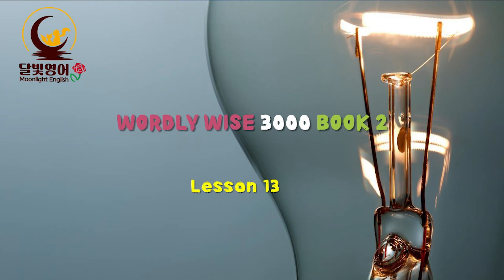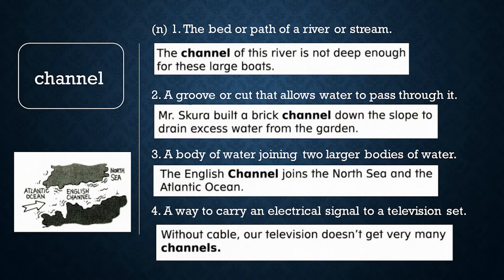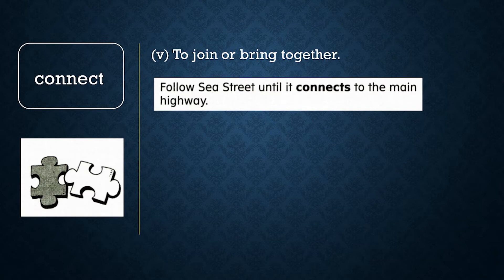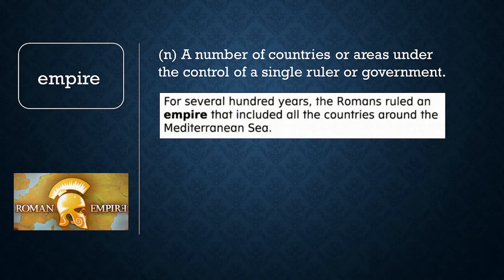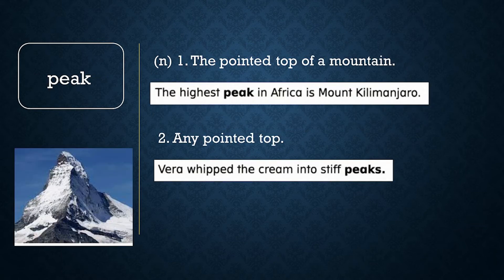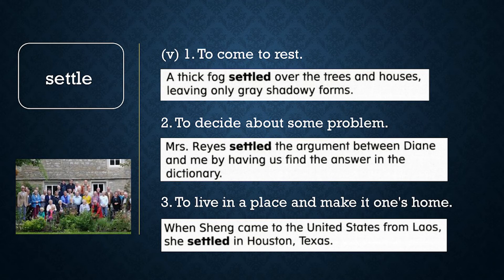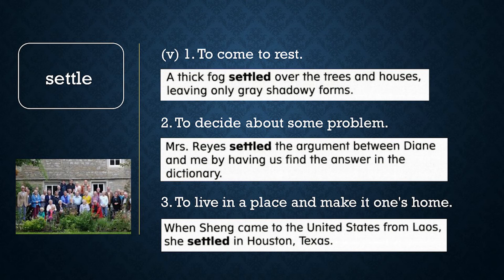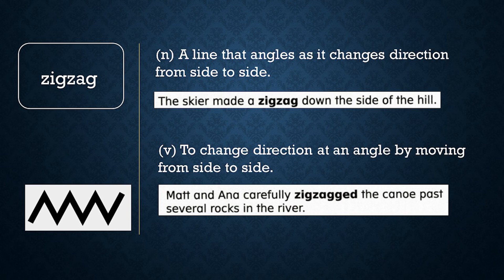[달의 이성] [Wordly Wise 3000 Book 2] Lesson 13 이미지 낭독